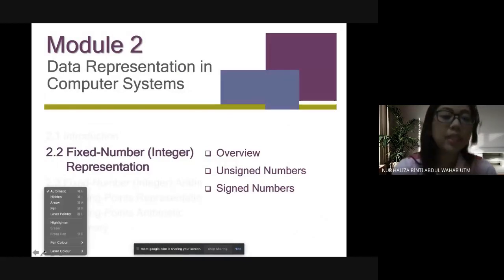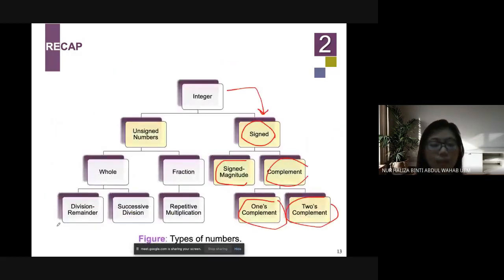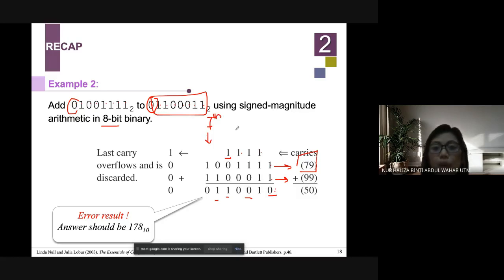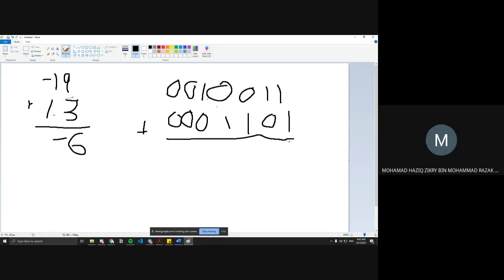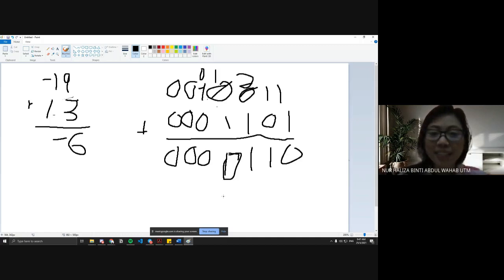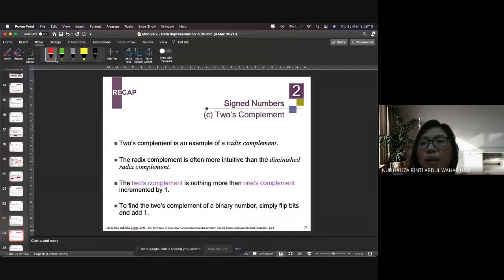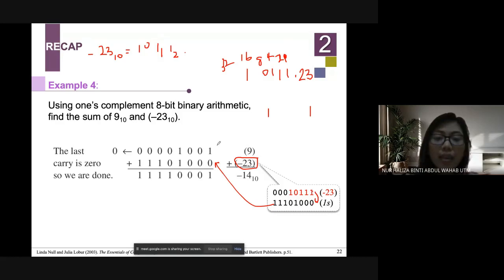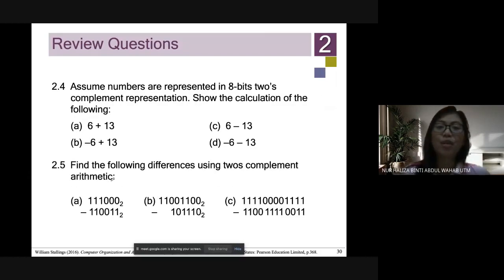COA Class 2021-03-24 Chapter 2 continue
KELUARGA KECIL RF